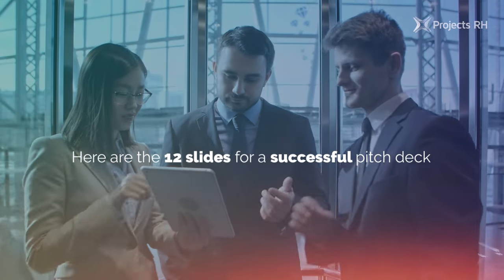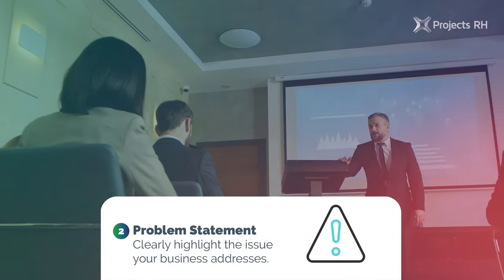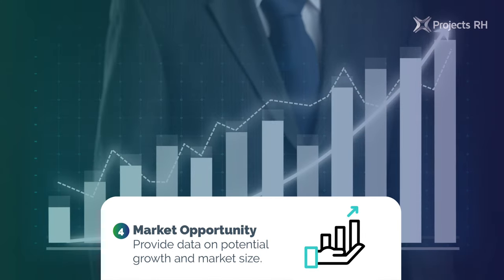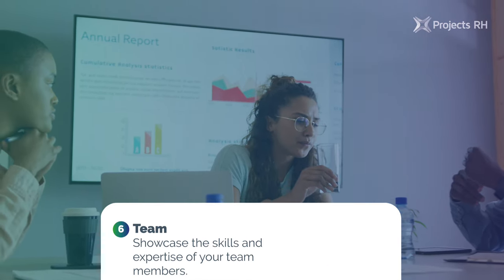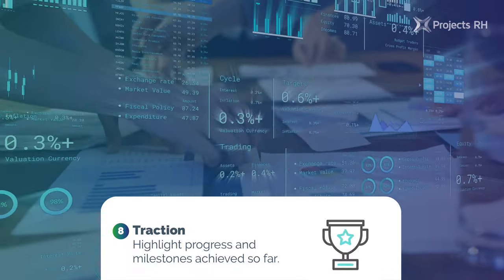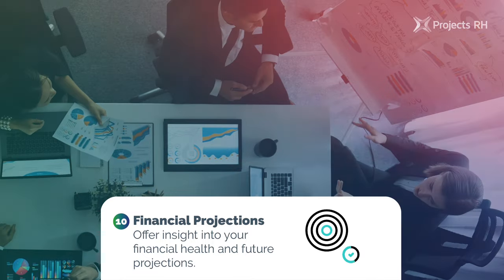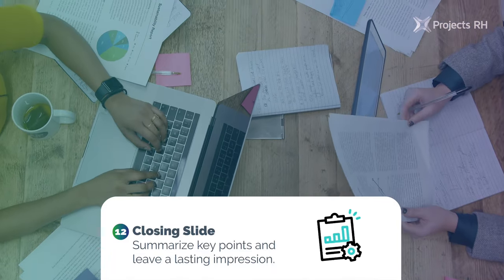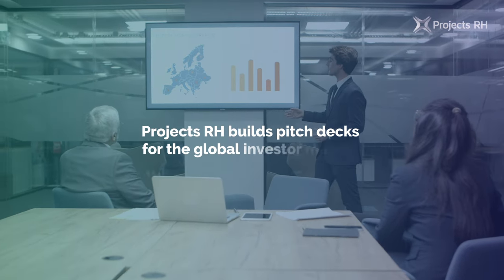💹Introducing the key components of a successful pitch deck: 🔥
A well-structured presentation limited to 12 slides 📊, designed to pitch your opportunity in 7 minutes ⏱️, ensuring clarity and engagement throughout.

Projects RH builds pitch decks for the global investor market! 🌍✨

Are you ready to make your project stand out to investors? 🚀

🧐Watch our video here:

🔗 Projects RH: We Connect Projects & Money 🌐 projectsrh.com